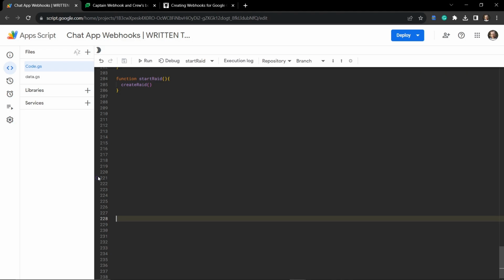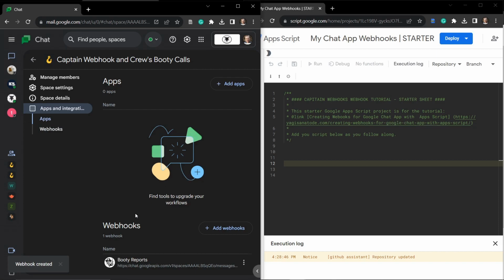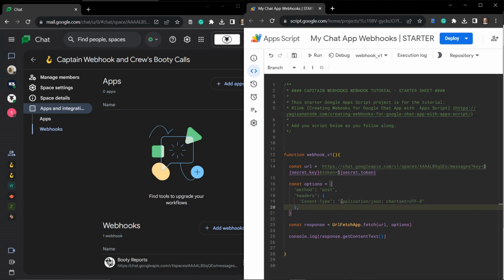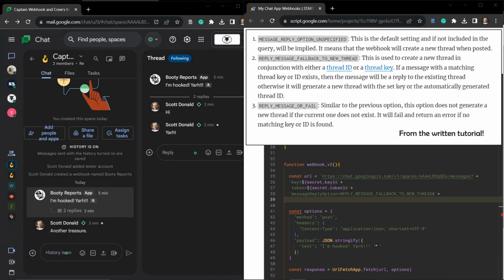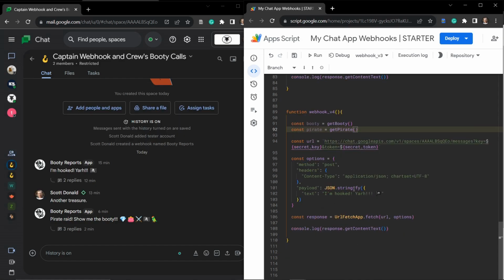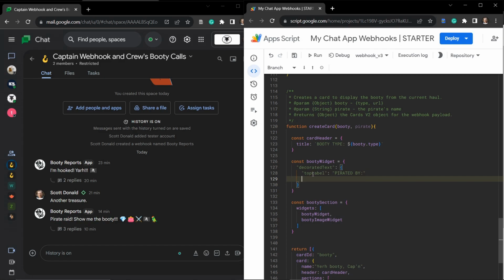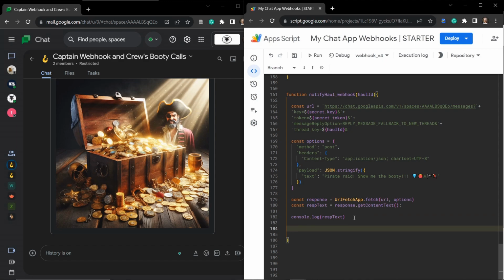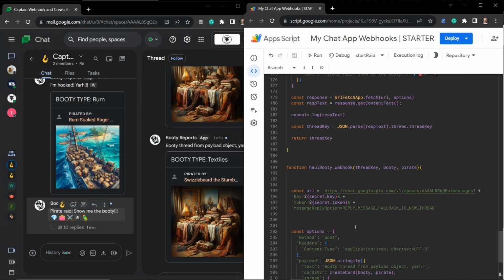Creating Webhooks for Google Chat App with Apps Script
In this tutorial, we explore how to create Google Chat text messages, replies and visual cards using webhook links and Google Apps Script.

This tutorial is part of the FREE Google Chat App Course that you can find

00:00 What we're building
02:52 What are webhooks
04:28 Create a Google Chat Space
05:49 Create a Webhook URL
07:20 Chat Message Text Webhook
15:42 Chat Reply Text Webhook
21:46 Thread Key input alternative
24:00 Chat Visual Cards Webhook
35:38 Full Example